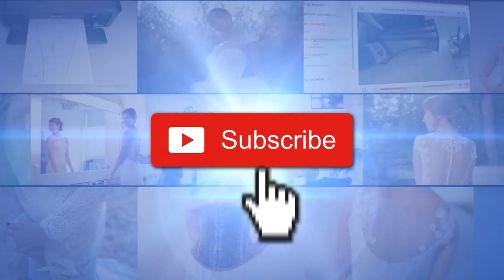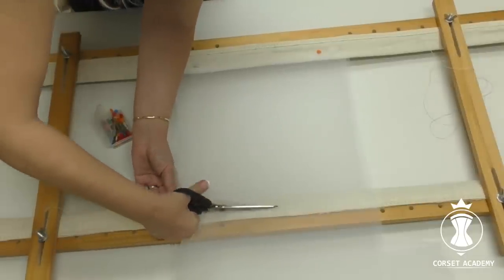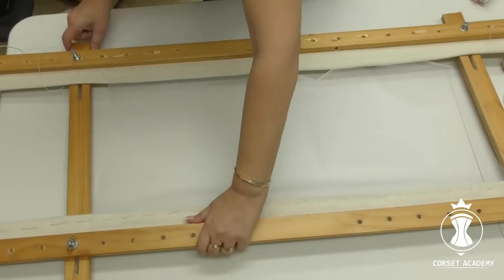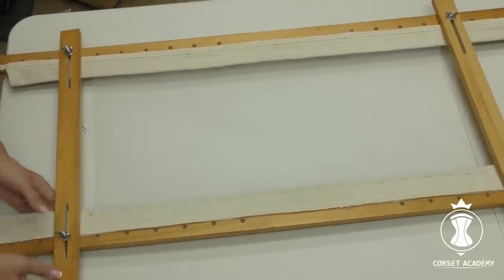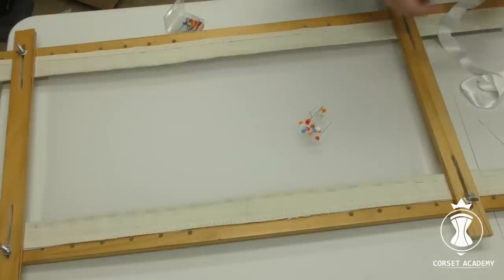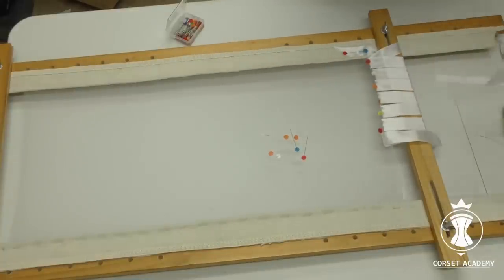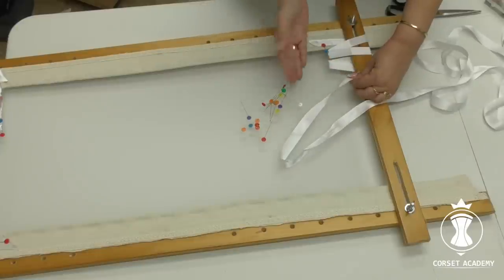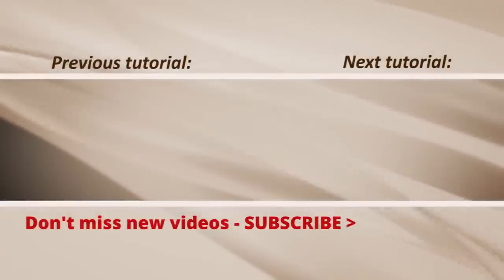Tambour Embroidery DIY #6 - Fabric framing for embroidery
There are no any difficulties to mount the fabric into the embroidery frame, however, we need to consider some peculiarities.
As I have already mentioned, the more elastic the mesh or any fabric is, the more difficult is to mount it and to embroider on it. In this course I will not demonstrate the work with super elastic fabric as we need to have individual approach for a particular mesh and a particular garment.
Thus, I will demonstrate the Dutch mesh mounting, which is not stretchable lengthwise and stretchable crosswise.

I place the non-stretchable side of the mesh fabric along the frame parts with the stapled fabric strips, and the mesh stretch will be achieved by enlarging the frame along the perpendicular bars.
First of all, it is necessary to define the fabric size and to set correctly the working zone of the frame.
Let’s suppose that your piece is 60 cm long and 25 cm high. Your future embroidered piece can fit in this area. I set the working area of the embroidery frame with some extra allowance. I have got the approximate sizes of the working area with allowance: length – 74 cm and height (width) – 30 cm.

I measure and cut the mesh along the length, making it for 1-2 cm shorter than the distance between the vertical bars. It is important to have a straight rectangle for the mounting

In order to cut the mesh precisely and for convenience I fold it twice, pin it to one of the stapled fabric strips on the bar and cut it without stretching, guided by the second parallel bar.

I unpin and unfold the mesh. The piece for my future embroidery is ready. The most important is not to have any distortions of the mesh fabric when mounting.

I turn over the embroidery frame facing down and sew one edge of the mesh to the fabric strip along the bar. The running stitches about 2 cm long are made.
There is a rule: the more elastic the fabric is, the smaller stitches are and the more precise mounting is. I make a knot at the end of the thread and when finishing sewing at the end of the frame I make several back stitches. In this case I can pull out the thread to use it for the next fabric mounting. As I have already mentioned, I use a coarse shoe thread and a rather thick needle. It is desirable to keep the sewing seam straight for a neat fabric mounting.